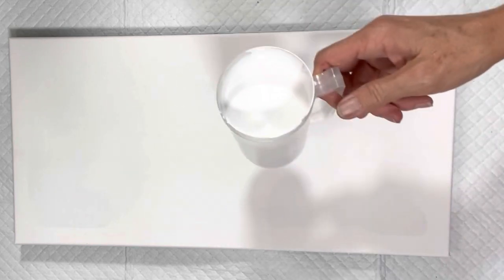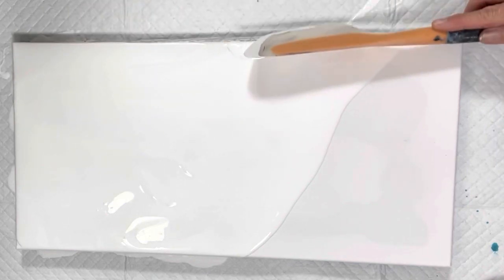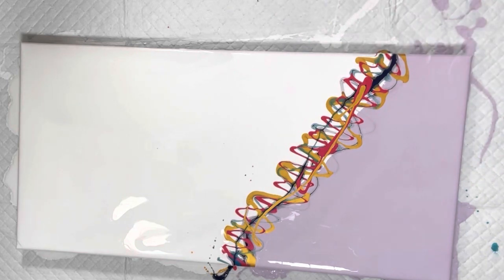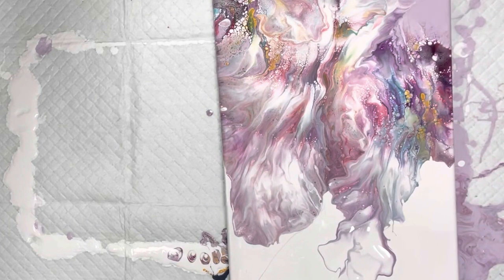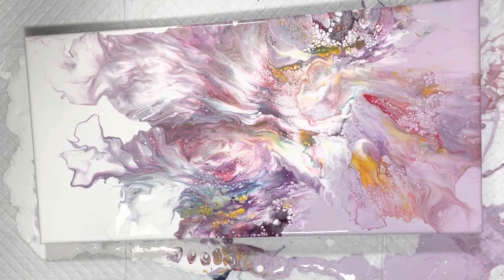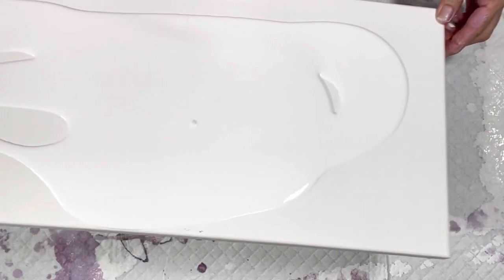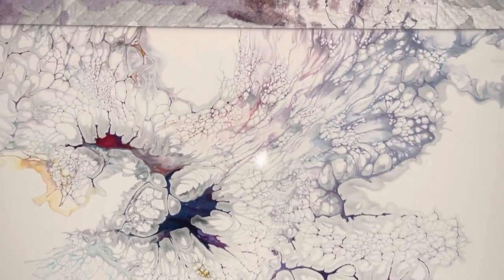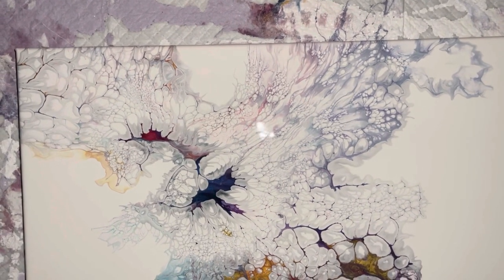EXPERIMENTS - Artist Loft flow white is working!!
EXPERIMENTS - Artist Loft flow white is working!!  First attempt at Dutch pour with this recipe!!

I was watching Kanella  Ciraco’s videos recently. She posted one with the 2020 Artist loft flow white where she didn’t add any water. She did get the results she was looking for. I’ll link the video here:

So I followed her ratios of 2:1 floetrol to paint then added just a bit of water. It worked!! Or was it the blow dryer!!! Lol 😂  Thank s Kanella

So here’s my recipe for the newer versions of artist loft flow white.  Based on Kanella’s  experiments

DUTCH POUR BASE
4 oz Artist loft flow white
8oz of Floetrol
2oz of water

COLORS
Artist loft metallic cobslt blue
Pebeo iridescent red blue
Golden permanent violet dark
Amsterdam permanent violet red
Decoart 24kt gold

TLP In pinwheel In the second

POURING MEDIUM
Floetrol
Paint

Elyse Fourniers video

I wanna be with you - Daxten remix - Loving Caliber
Destiny - Onda Norte

Please be safe and creste